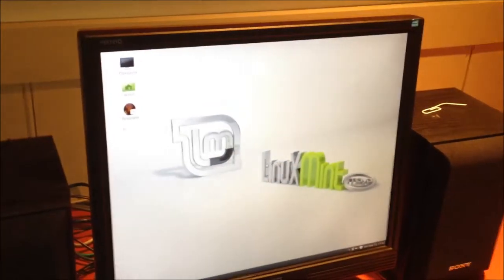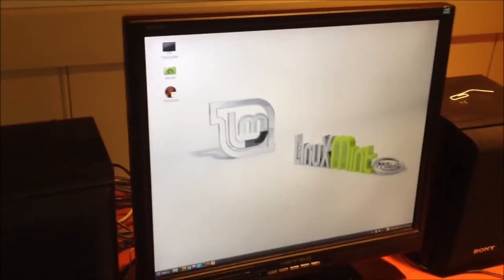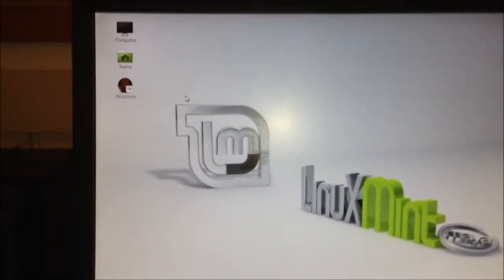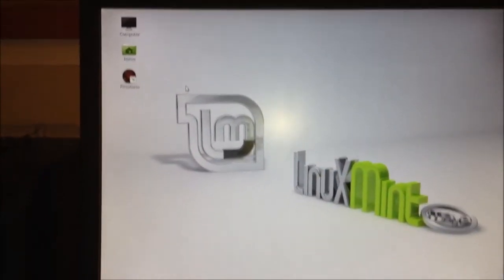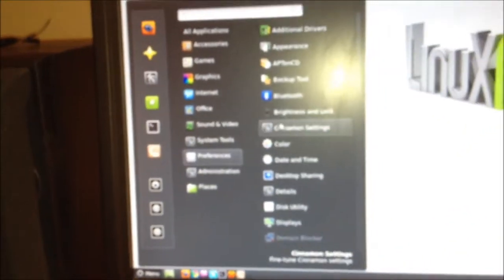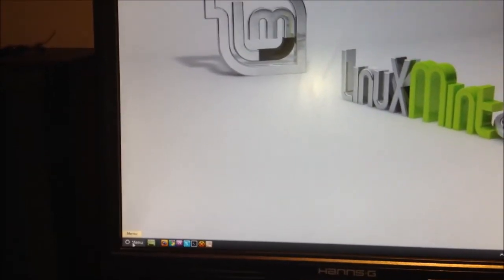Linux Box 11-11-2012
yes, i changed something already...the operating system. Ubuntu 12.10 is extremely buggy and things were done that i don't like. they messed around with libfontconfig which at the time this video was made makes Second Life clients unusuable without a lot of headache and workaround. so i said screw that and went back to Mint 13, which is based on 12.04, so i'm happy now. everything works fine.